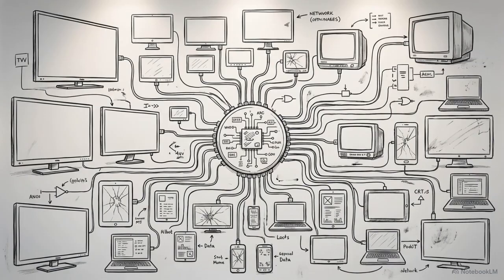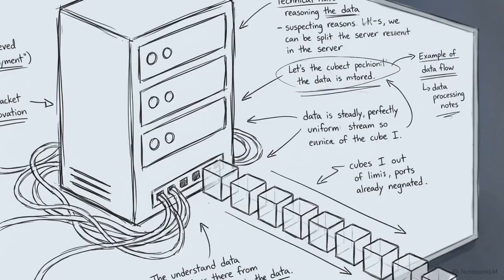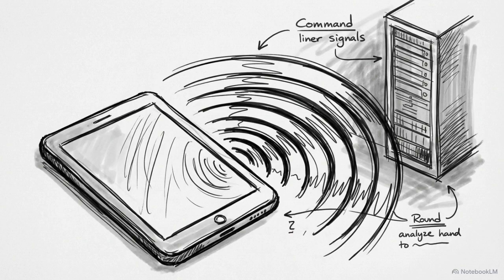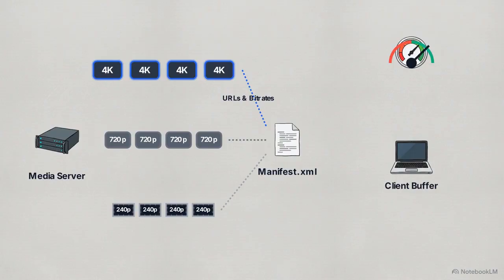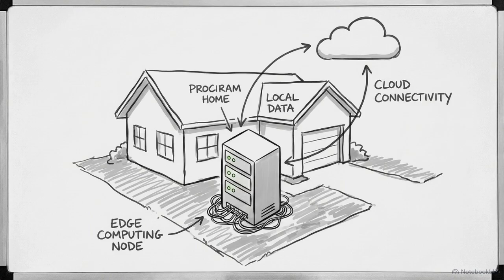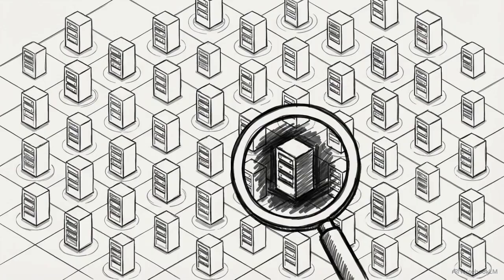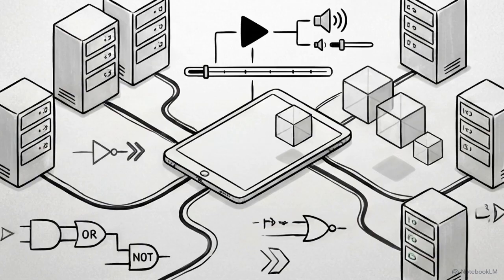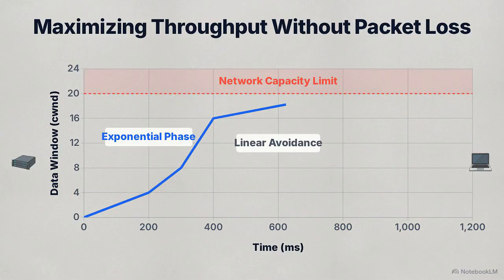4 Engineering the Stream Architecture of the Modern Video Network